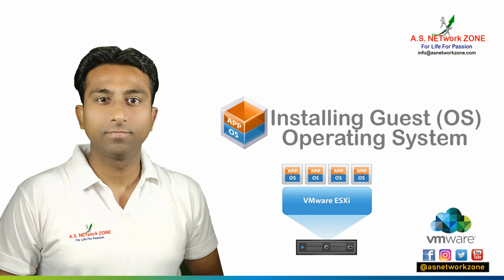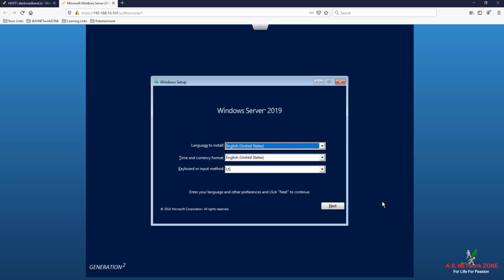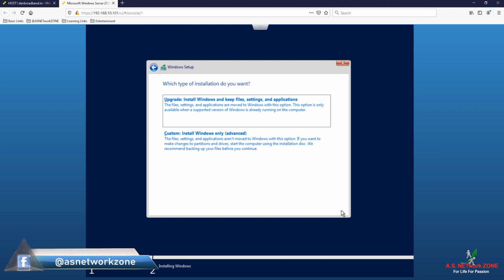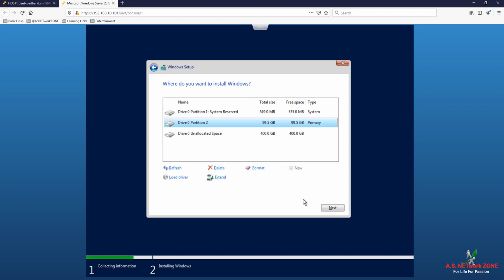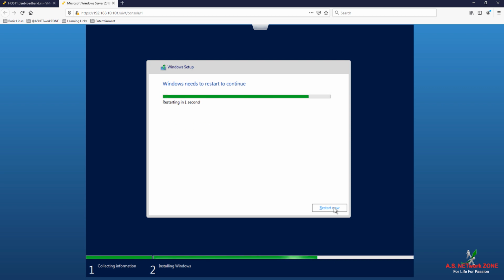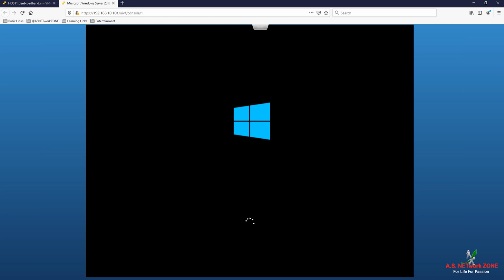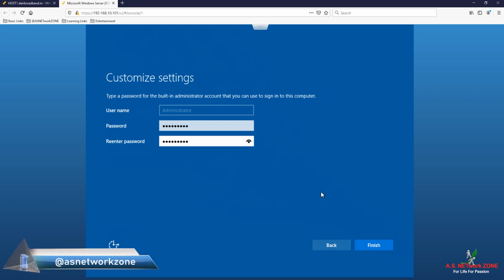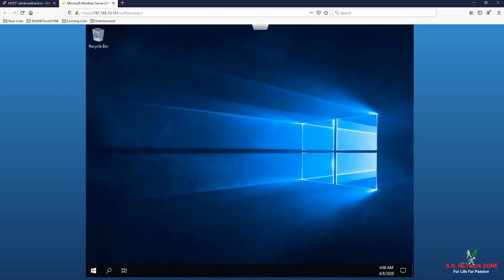Installing Guest (OS) Operating System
Welcome to you with warm wishes from ASNETworkZONE family,

A.S. NETwork ZONE specializes in providing technical training and certifications on all popular IT technologies available globally. The world class training at A.S. NETwork ZONE is offered through several innovative learning methods and delivery models to cater the unique requirements of a global customer base.

About this CBT: - Installing Guest (OS) Operating System

Creating Virtual Machine in VMware vSphere ESXi 7.0 Hypervisor